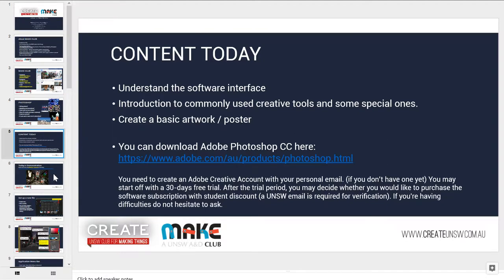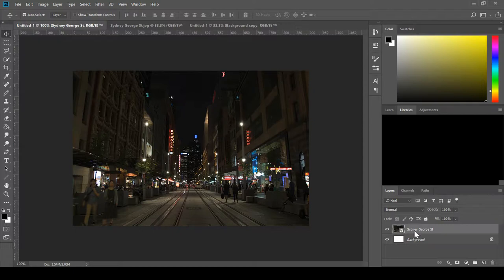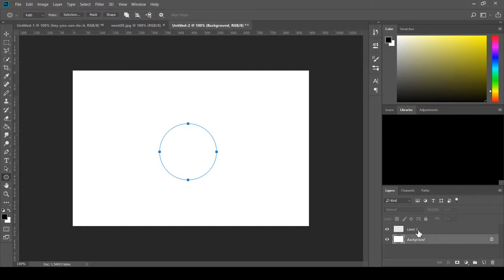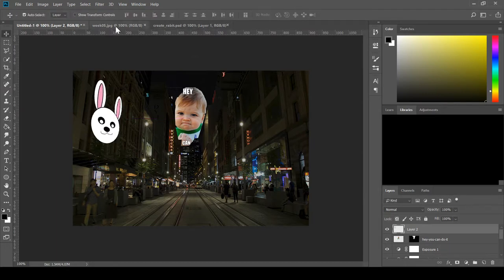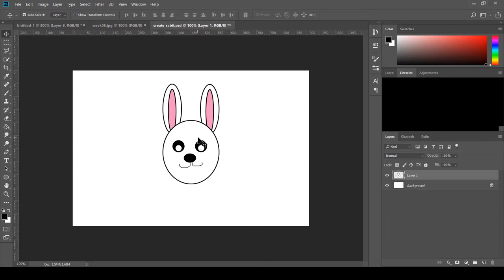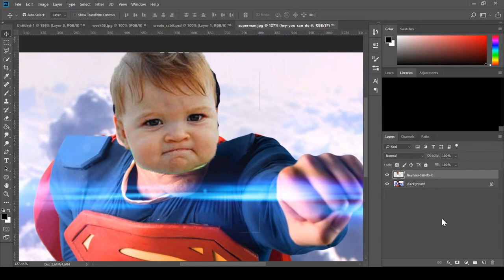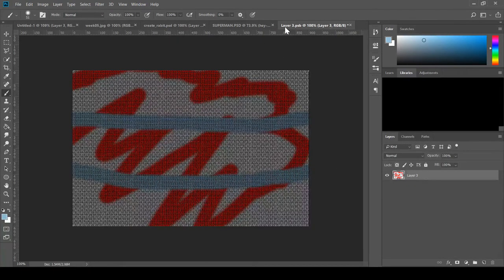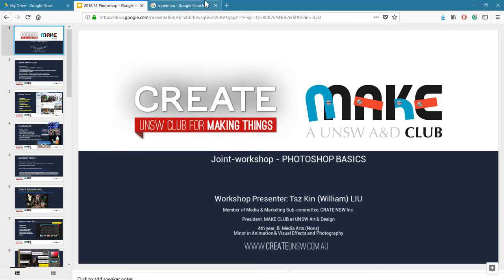CREATE UNSW 18s1 - Photoshop with MAKE Club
Come down to Michael Crouch Innovation Centre on the ground floor of the Material Science building on Monday 6pm to 8pm for Photoshop Basics workshop with CREATE!

This week our sister club ‘MAKE CLUB’ is coming to CREATE workshop for the very first time to teach you some basics on Adobe Photoshop CC. We will teach you how to make use of the creative tools to create your ideas (e.g. artwork, poster, photo editing, 3D models, etc.). The workshop is suitable for everyone, and no experience is required!

What you will need:
For the workshop, you will need a laptop and the software downloaded
You need to create an Adobe Creative Account with your personal email (if you don’t have one yet). You may start off with a 30-days free trial ; after the trial period, you may buy the software subscription with a student discount (a UNSW email is required for verification) if you desire. If you're having difficulties please do not hesitate to ask at the workshop or message us.
If you have older Photoshop version, that totally works too!

As always, the workshop is free and pizza is provided after the event. So come along and learn a new skill! You could also talk to one of the execs about any project you're interested or would like some advice on.

About MAKE CLUB
MAKE Club is a student-run initiative at UNSW Art and Design guided by the belief that anyone can be a maker. We hold workshops (from digital fabrication to traditional and digital medium), consultations and facilitate collaborations so students can bring into realisation any fun or professional projects they may have in their minds.

ABOUT US

CREATE NSW Inc. is a student-led organization and the leading maker club within UNSW Australia.

CREATE aims to provide opportunities for people to learn practical skills in engineering, project design and collaboration. The club seeks to foster an environment where anyone regardless of their past technical experiences may become able to turn their ideas into real life designs. We are firm believers in collective knowledge, learning, and cooperation as an effective way to expand what is possible for any individual to accomplish in the technical sphere.